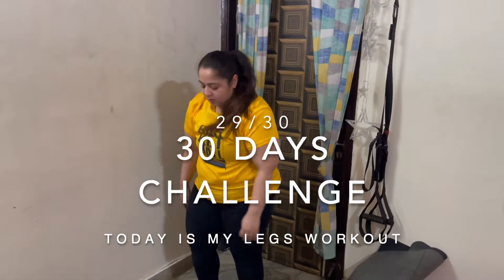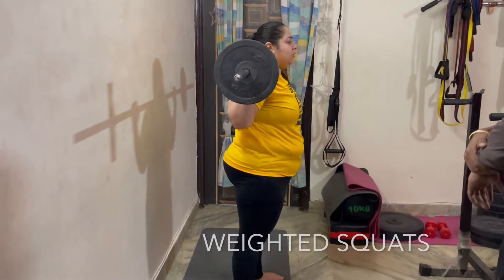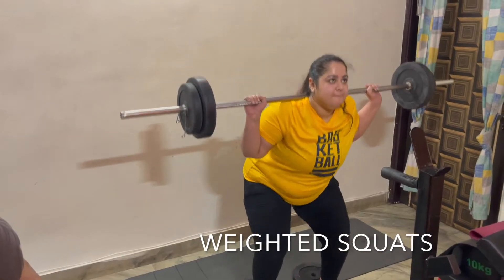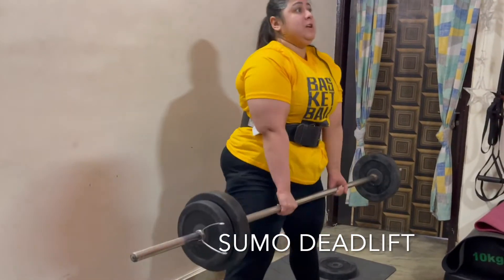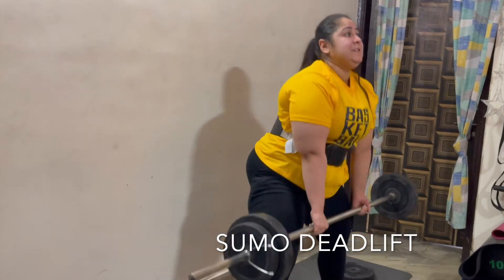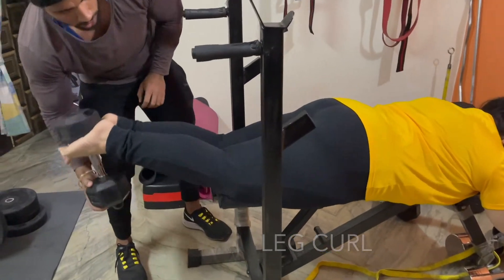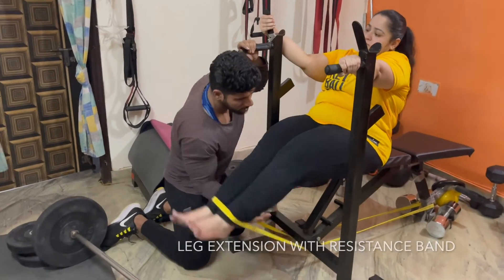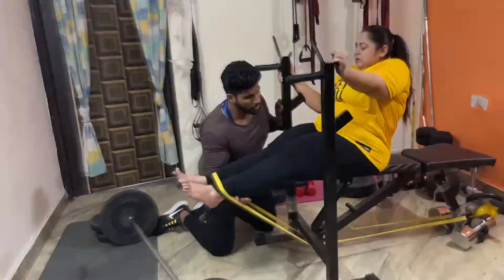DAY 29 OF TRANSFORMATION | LEGS WORKOUT | UNDER BOOTY WORKOUT | GLUTE ISOLATION WORKOUT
“ [FREE FOR PROFIT] BOOTY | Instrumental Reggaeton Eladio Carrion x Brytiago Type Beat 2020 – Sedivi “
“ [FREE NO COPYRIGHT BEAT] Juice - Hype Freestyle Type Beat Free Type Beat WhiteEyez ”